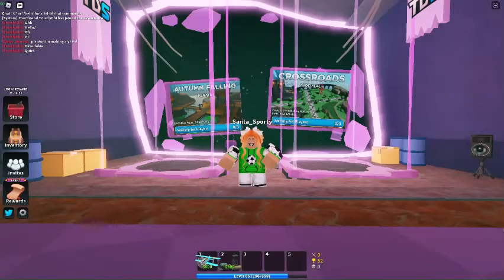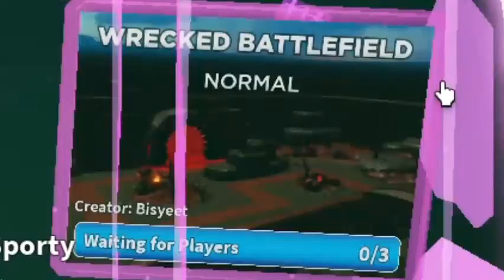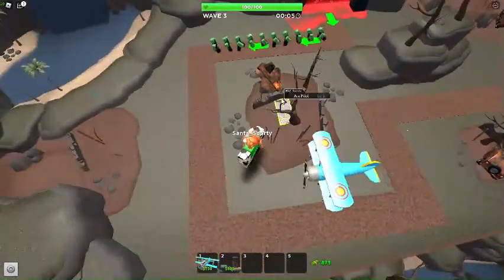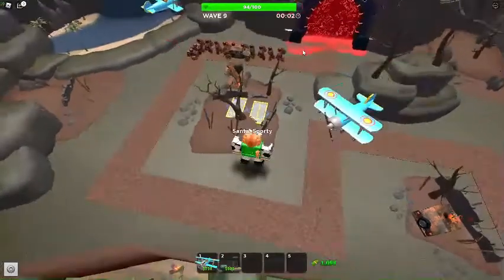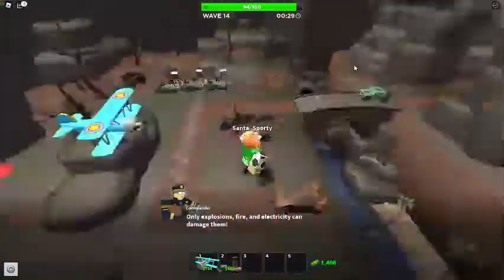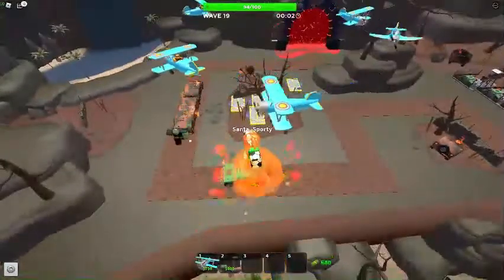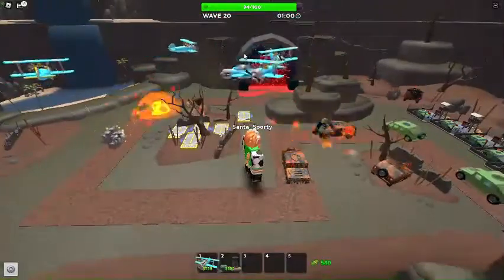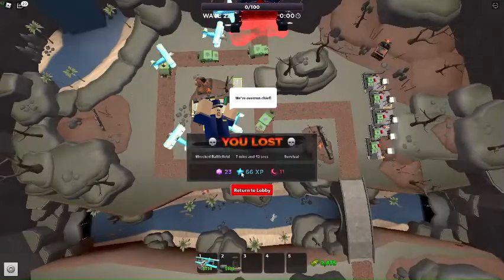Roblox (💎{How to get 20+ Gems EVERY round in [Hardcore] TDS😊)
Hi HVZ team! Today is the day I finally show ALL of you fans how to get tons of gems for accel (TDS) Its super easy! You only need two towers and in total it only costs 4,000 coins! That's it! If you do not have these towers or you are not level 50, I still think you should watch this video because it will be helpful once you can do this strategy. Make sure to Stay Sweet, be Confident, and have Fun! Have a great day HVZ fans! HAPPY HOLIDAYS!